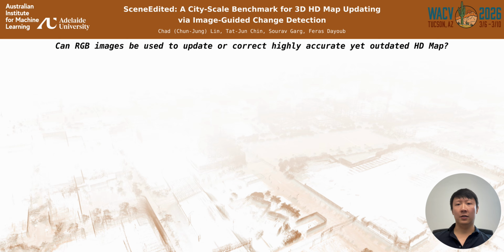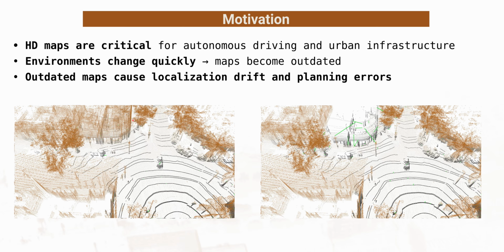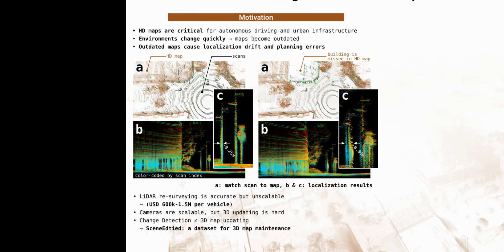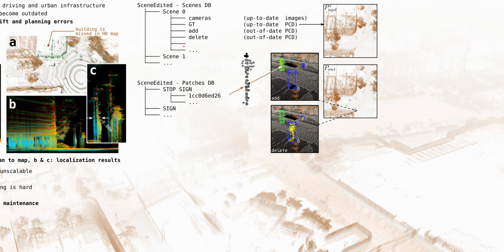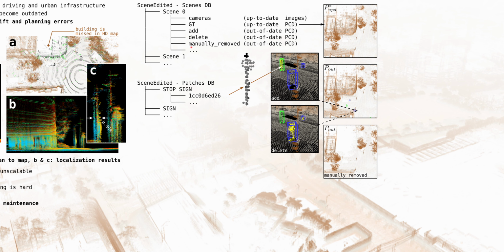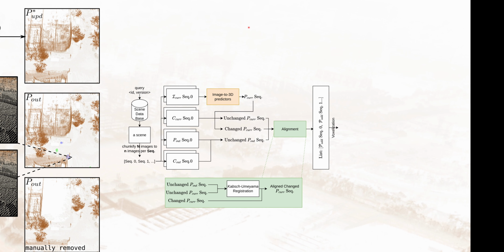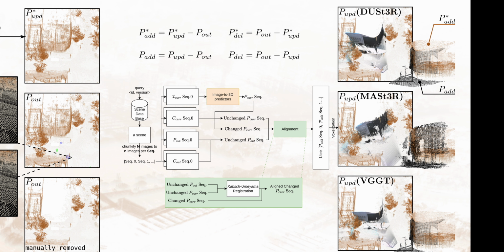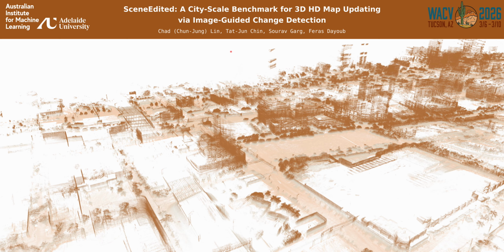[WACV 2026] SceneEdited: A City Scale Benchmark for 3D HD Map Updating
Paper: SceneEdited: A City-Scale Benchmark for 3D HD Map Updating via Image-Guided Change Detection